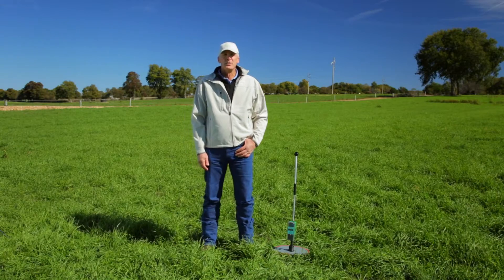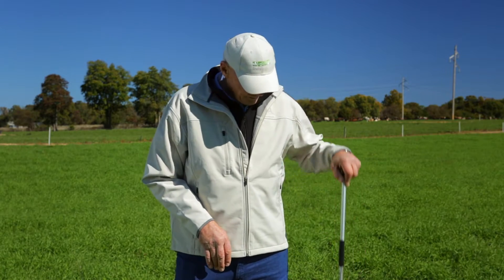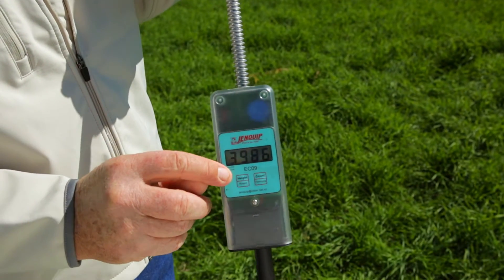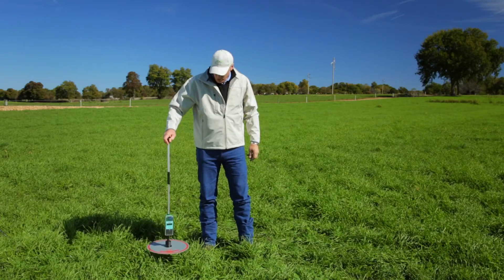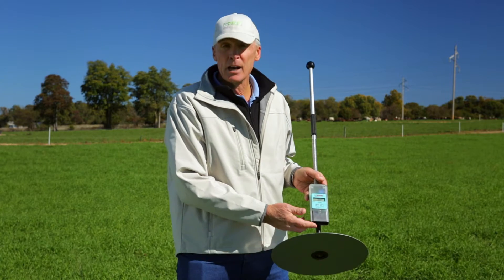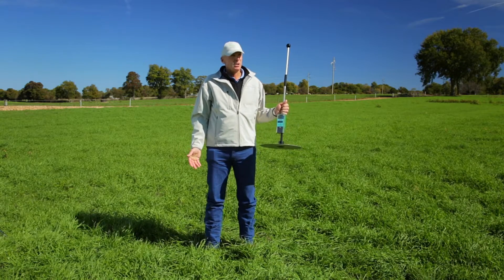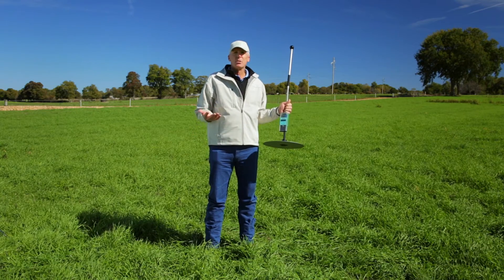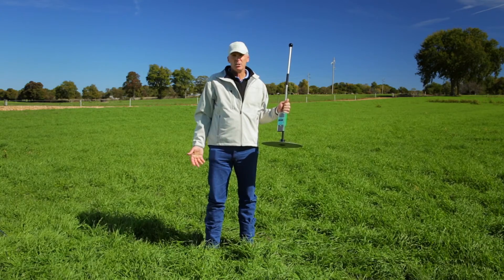Measuring pasture with a rising plate meter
In this edition of Grazing 101, Mike Lamborn, DFA Grazing consultant, discusses the importance of measuring feed and how a rising plate meter can help on any pasture.